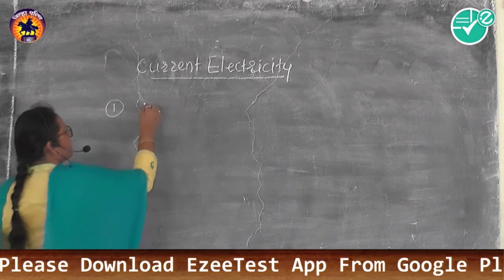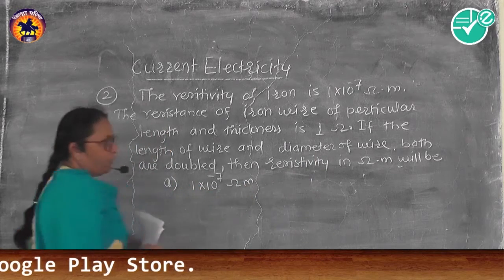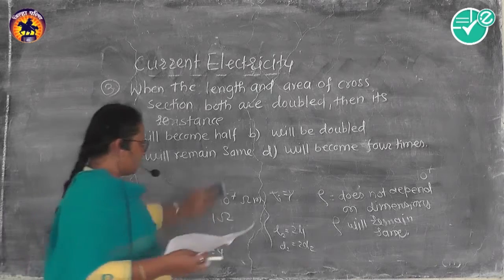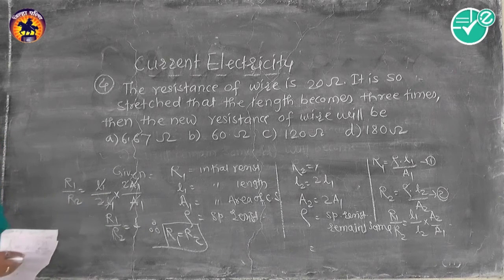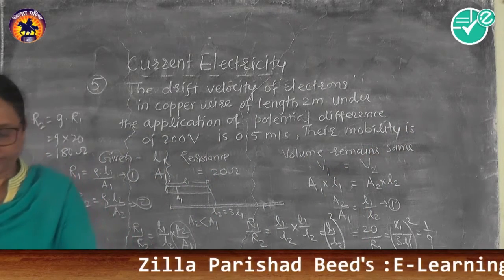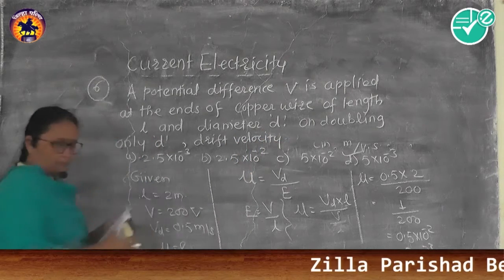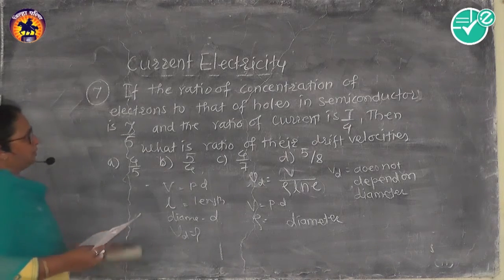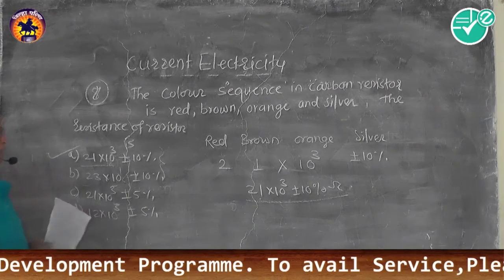Physics|Ch-11|Current Electricity|7 M.C.Q's |11th| N.M. Kumthekar